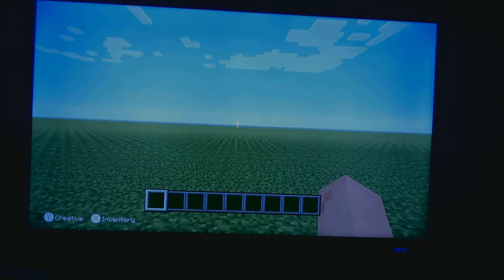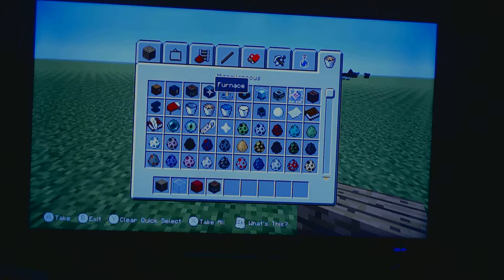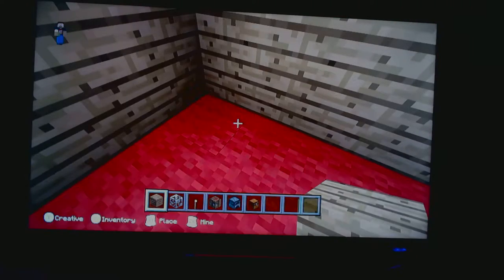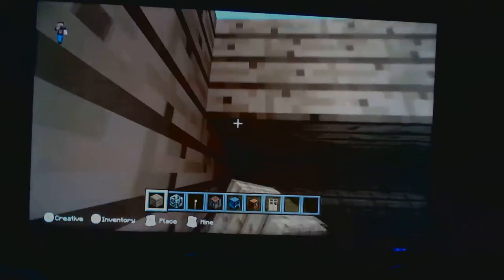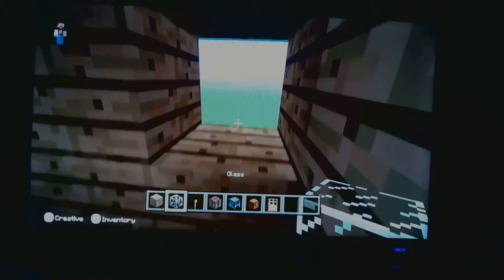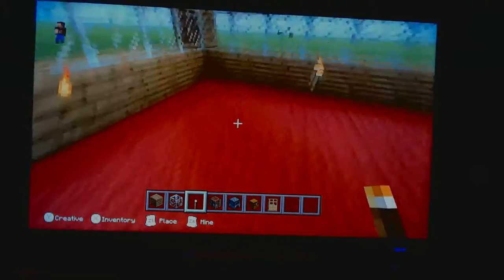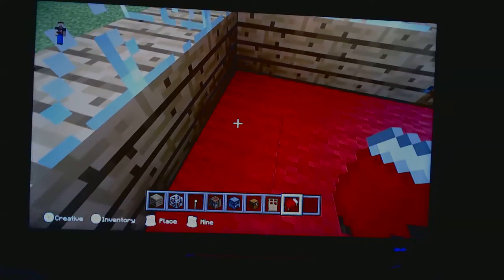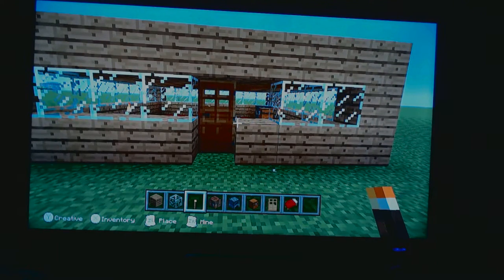how to build a simple house in minecraft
hears how to build a house  in minecraft.
if you want a simple house for survival come here!